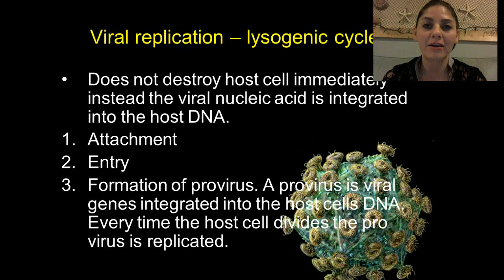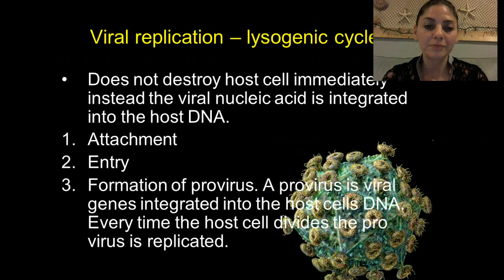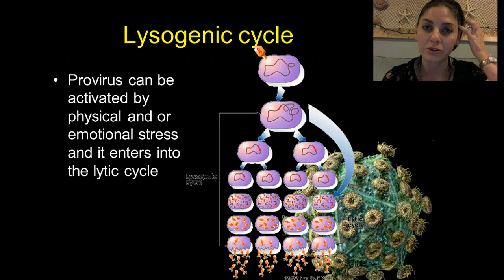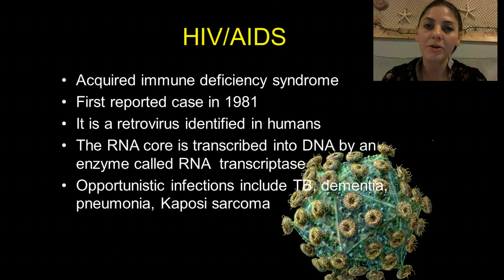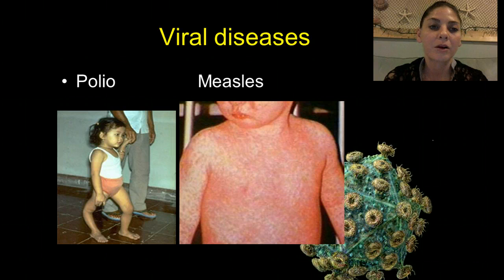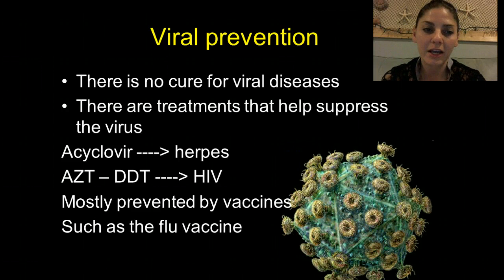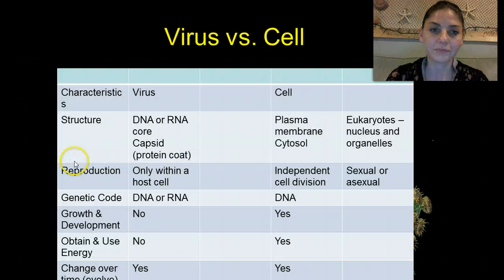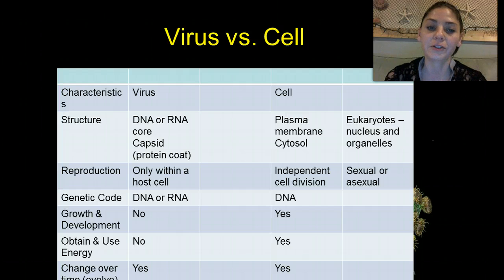Viruses Part II